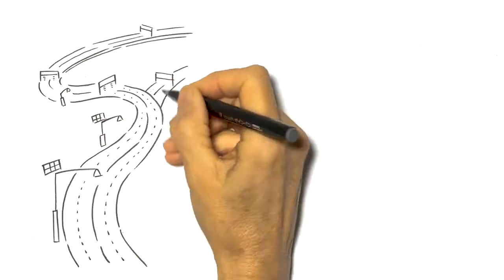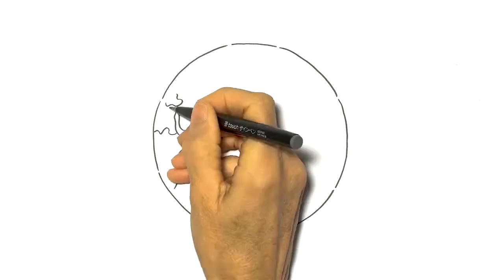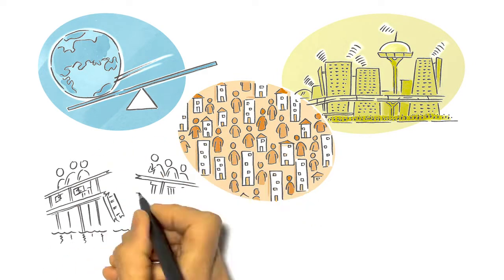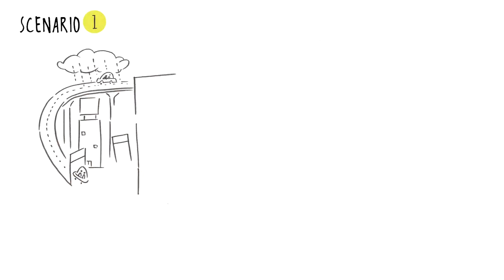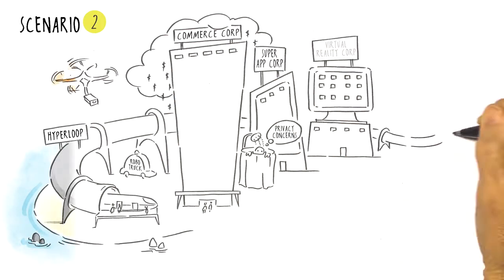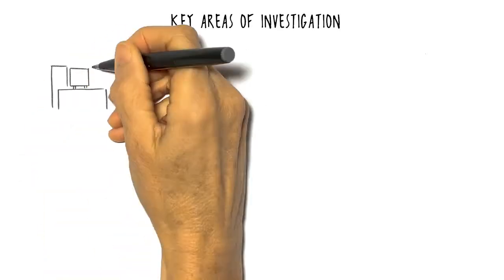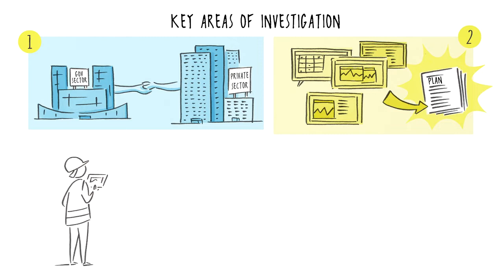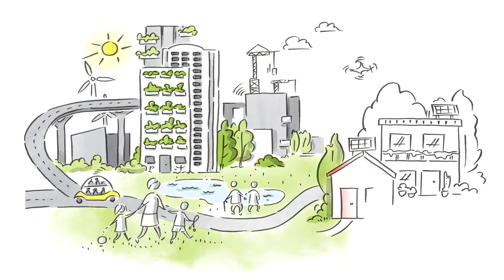Infrastructure Futures: The Impact of Megatrends on the Infrastructure Industry